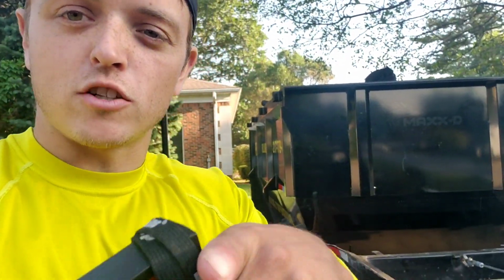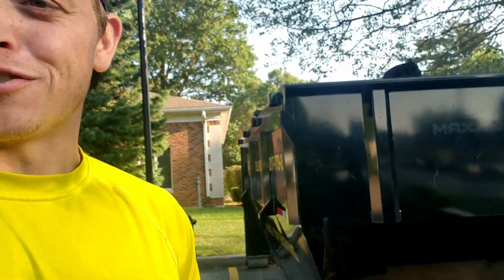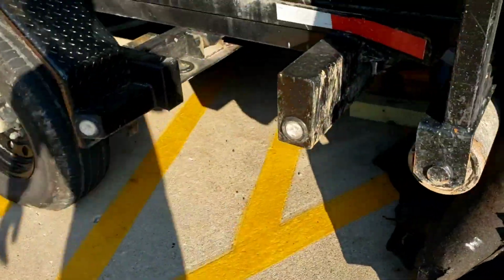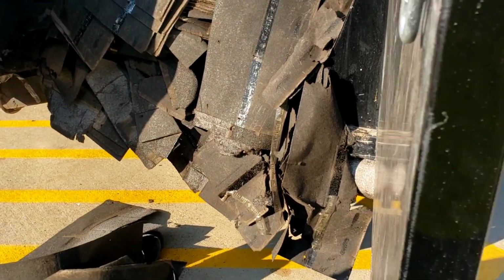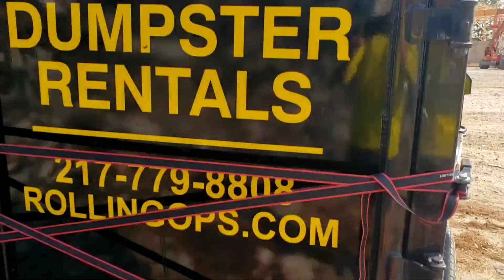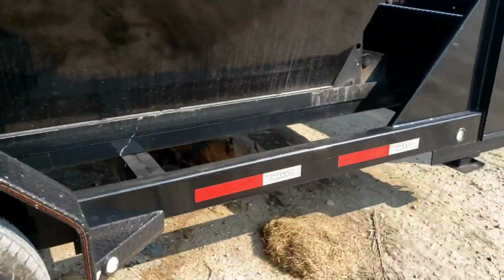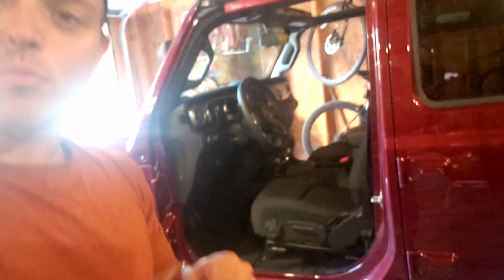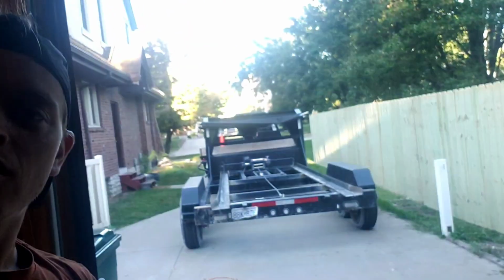Overloaded Dumpster Breaks!! | Sometimes the Dumpster Business Gets Messy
A few lessons learned! If you are starting up, don't make these mistakes! it will cost you time, money, and frustration.